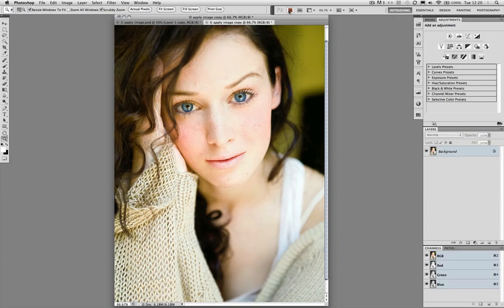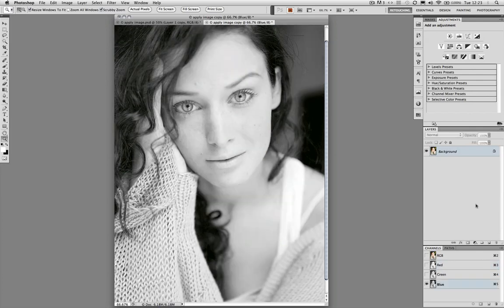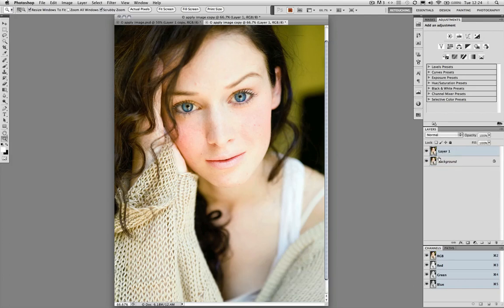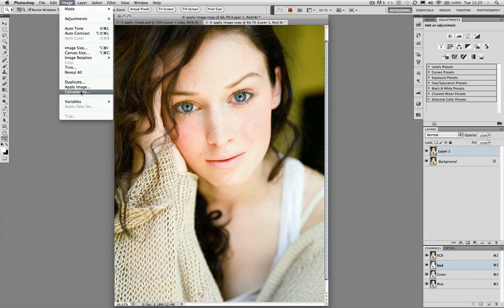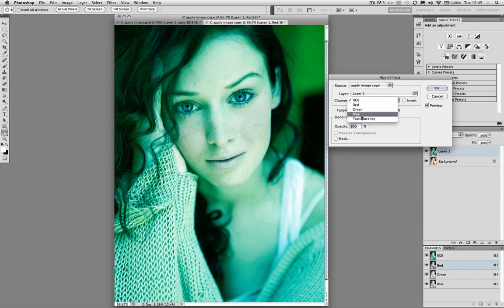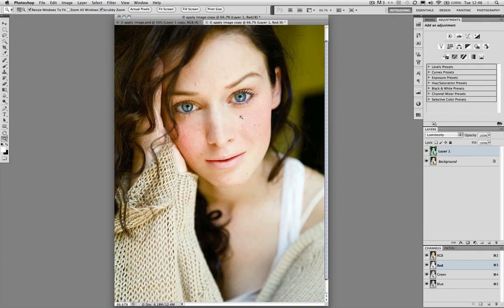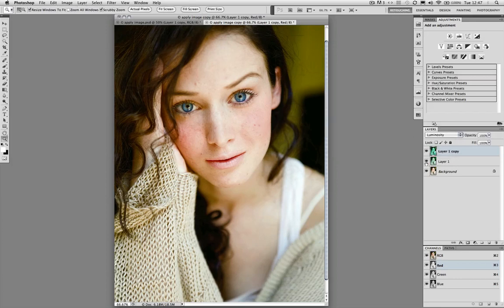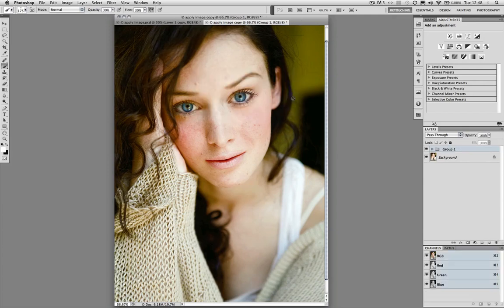Sử dụng Apply image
- tạp chí đồ họa & nhiếp ảnh
photoshop,retouch,skin,blend,blend mau